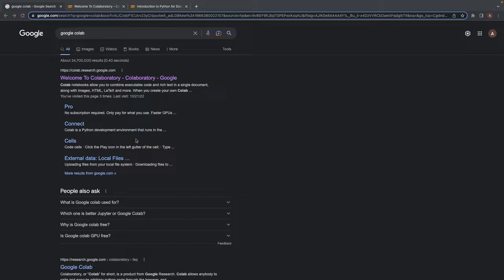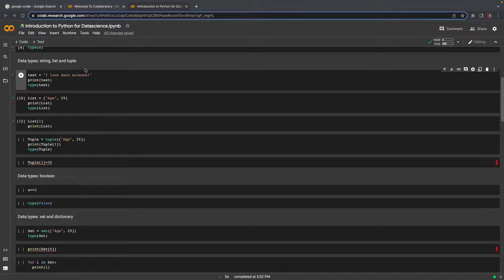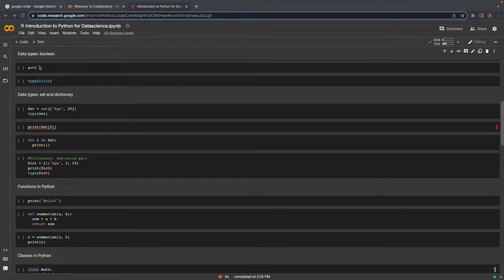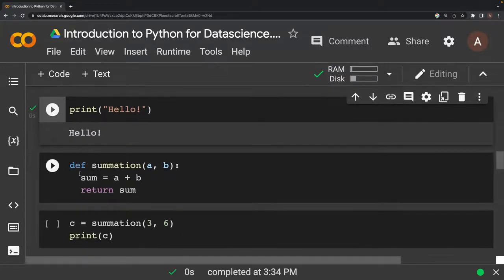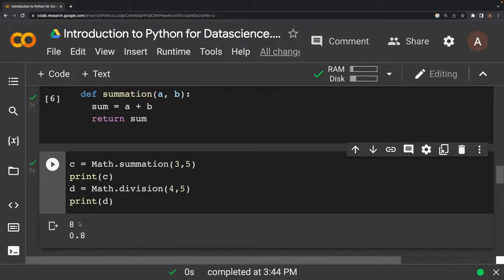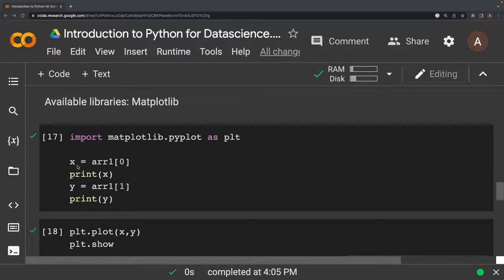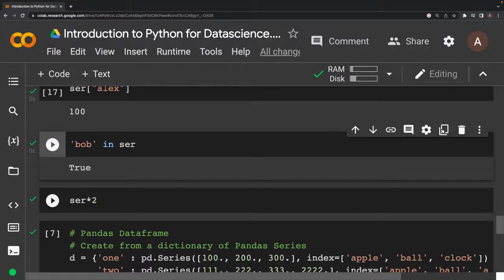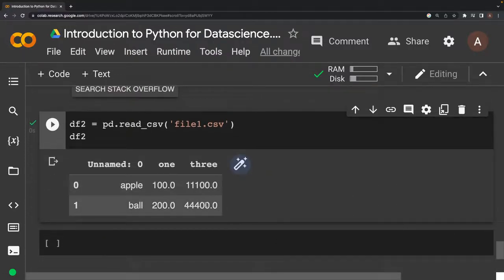Intro to Python for Datascience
This introduces the functionality of Python useful for Datascience.

1:16 - Variables and simple math operations
2:50 - Data types: integers, floats and complex numbers
4:56 - Data types: string, list and tuple
10:23 - Data types: boolean
11:26 - Data type: set and dictionary
15:12 - Functions
18:38 - Classes
21:03 - Numpy library
25:08 - Matplotlib library
27:22 - Pandas library: pandas series
31:18 - Pandas dataframe